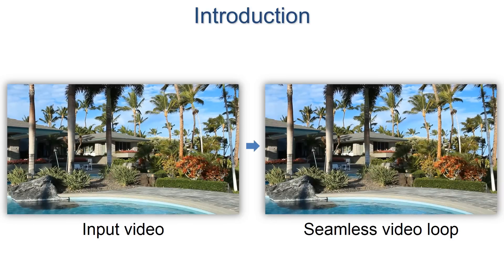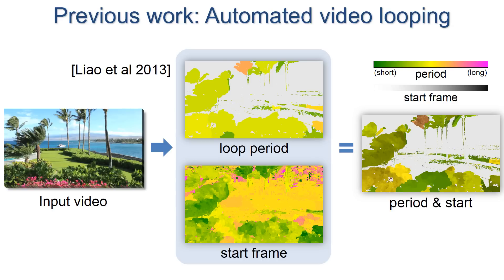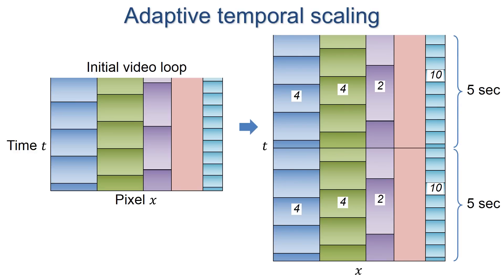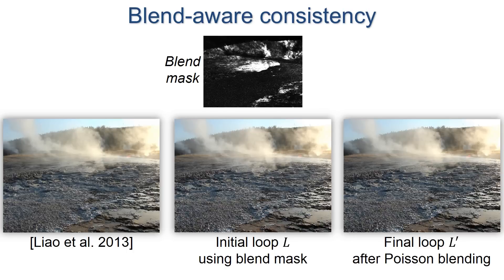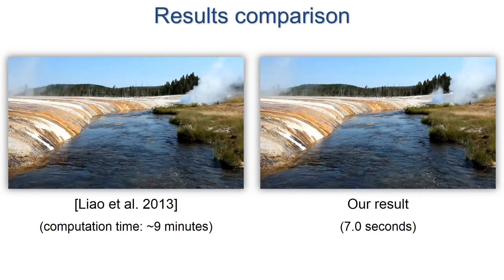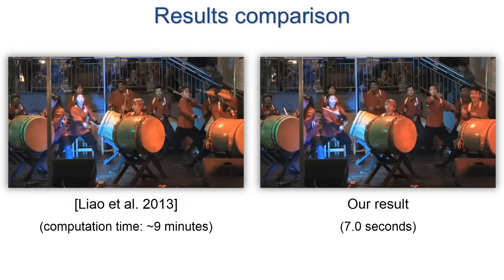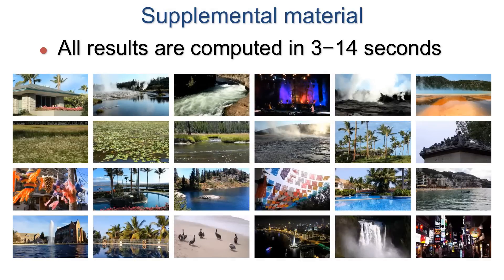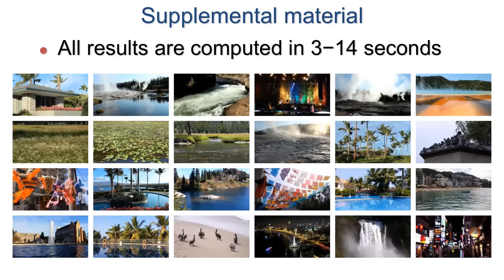Fast computation of seamless video loops (SIGGRAPH Asia 2015)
Video accompanying the technical paper:

Jing Liao, Mark Finch, Hugues Hoppe.  Fast computation of seamless video loops.  ACM Trans. on Graphics (Proc. SIGGRAPH Asia 2015).

Abstract:

Short looping videos concisely capture the dynamism of natural scenes. Creating seamless loops usually involves maximizing spatiotemporal consistency and applying Poisson blending. We take an end-to-end view of the problem and present new techniques that jointly improve loop quality while also significantly reducing processing time. A key idea is to relax the consistency constraints to anticipate the subsequent blending, thereby enabling looping of low-frequency content like moving clouds and changing illumination. We also analyze the input video to remove an undesired bias toward short loops. The quality gains are demonstrated visually and confirmed quantitatively using a new gradient-domain consistency metric. We improve system performance by classifying potentially loopable pixels, masking the 2D graph cut, pruning graph-cut labels based on dominant periods, and optimizing on a coarse grid while retaining finer detail. Together these techniques reduce computation times from tens of minutes to nearly real-time.